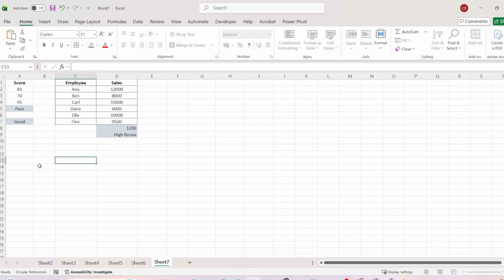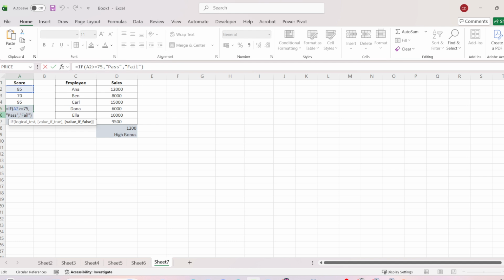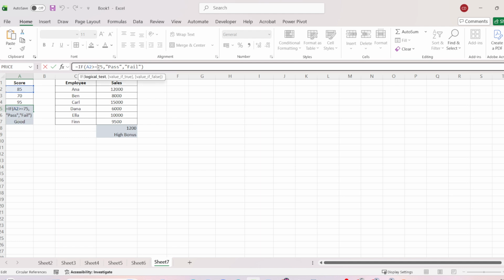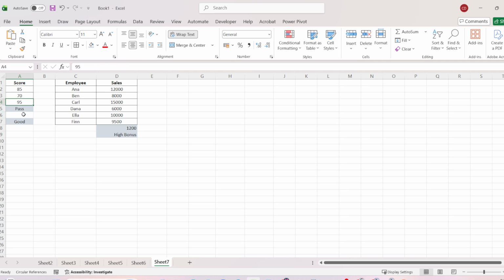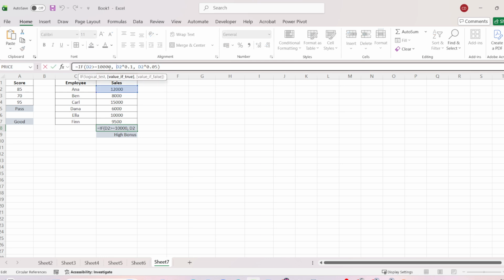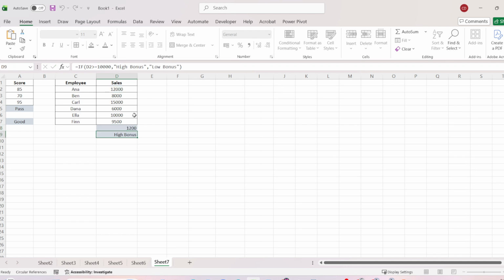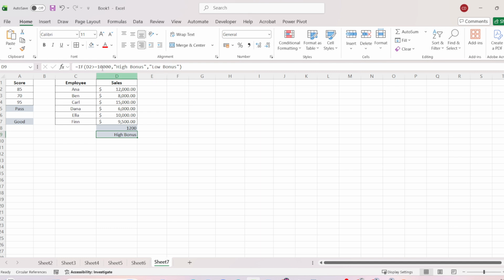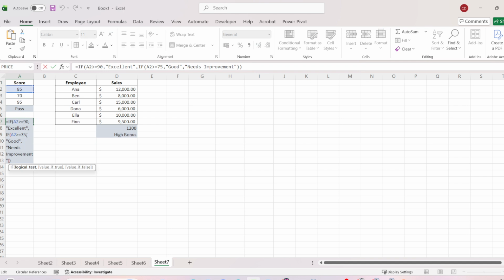How to Use the IF Function in Microsoft Excel [2026 Easy Guide]